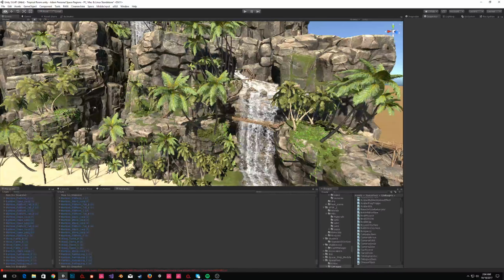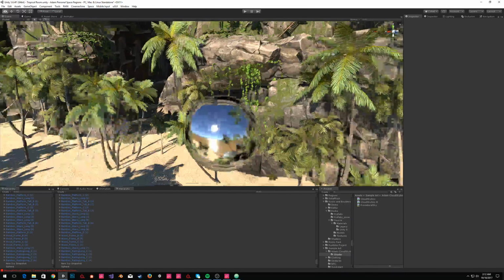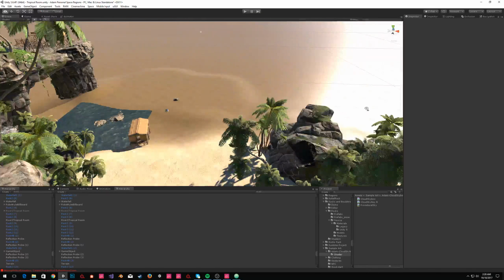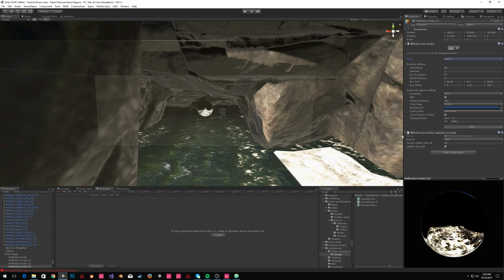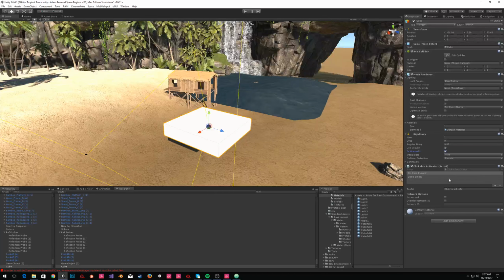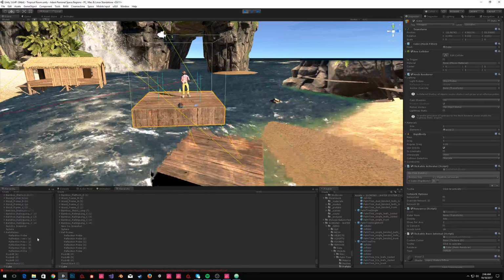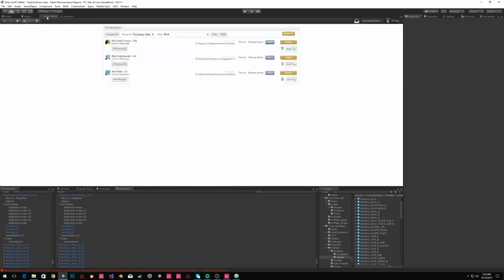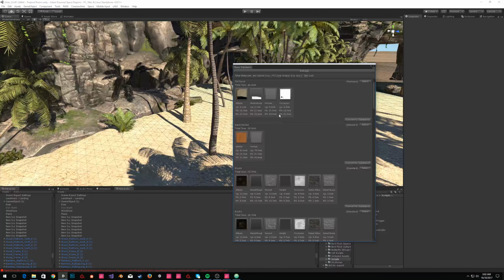Artist Masterclass 12 - Runtime Lighting, Skies & Ambience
This week, we'll be both recapping some topics we've already discussed - with a focus on our test scene from last week; and introducing runtime lighting, probe and reflection updaters, how to configure the cloud and sky simulating skybox we provide, and finally adding ambience to a region.